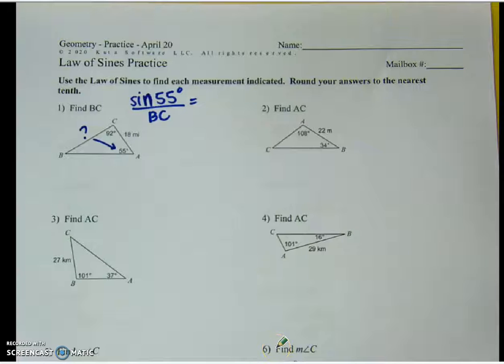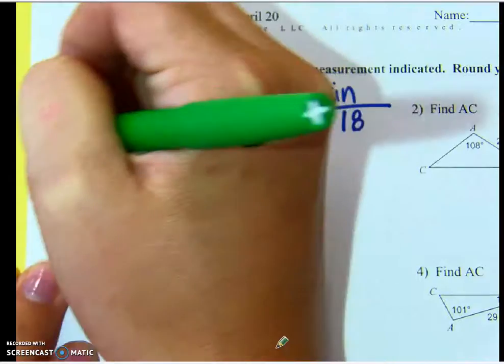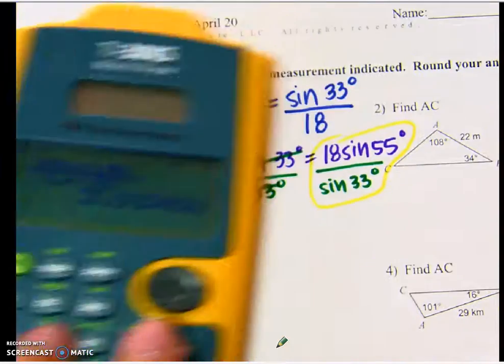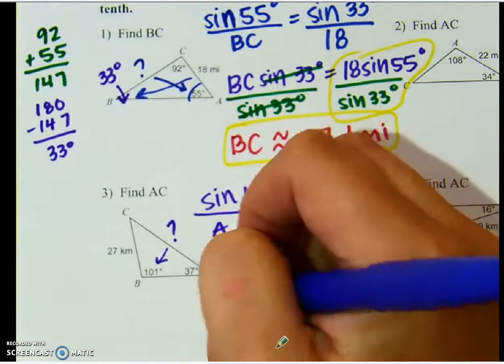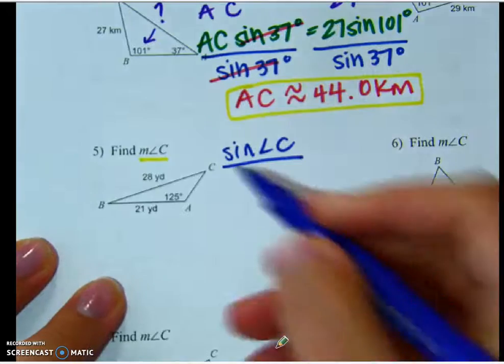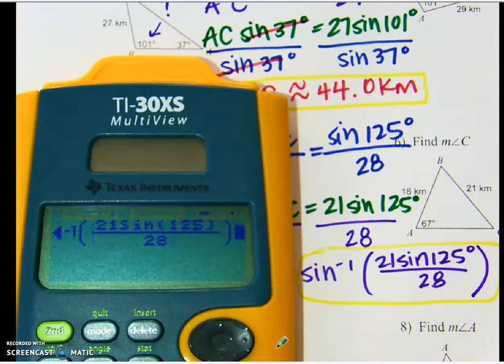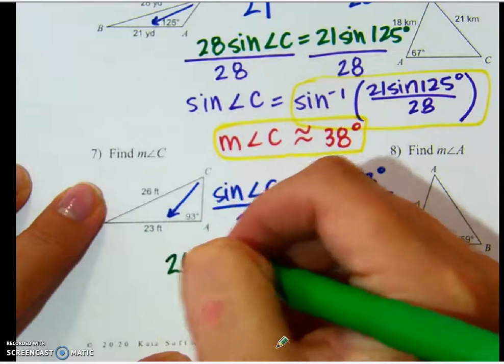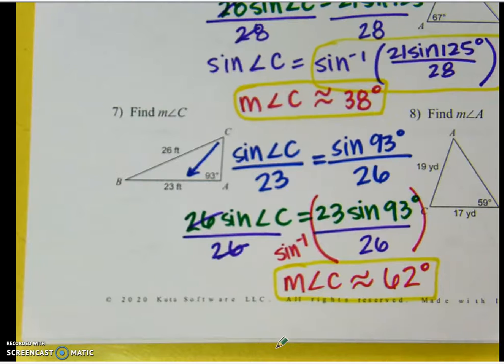20 04 20 LivePrac